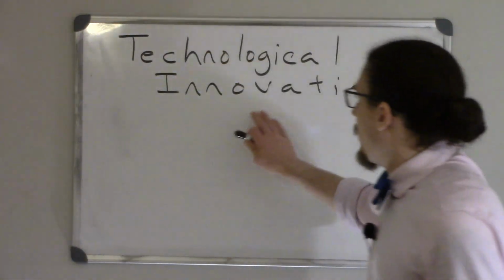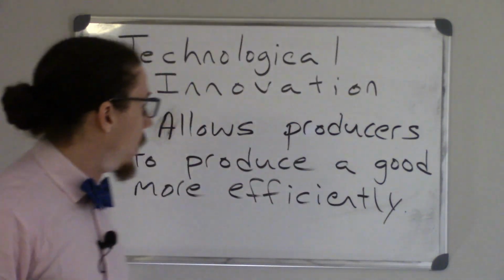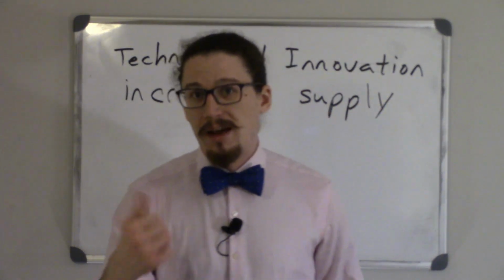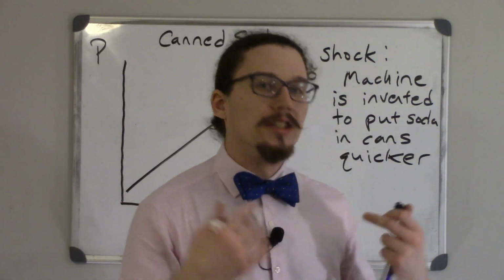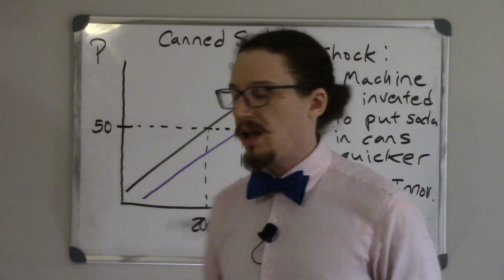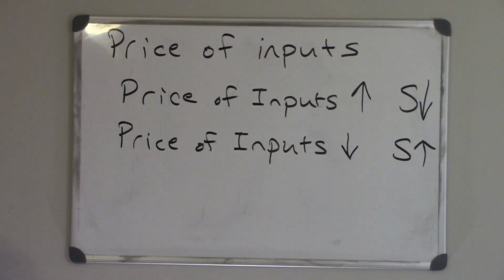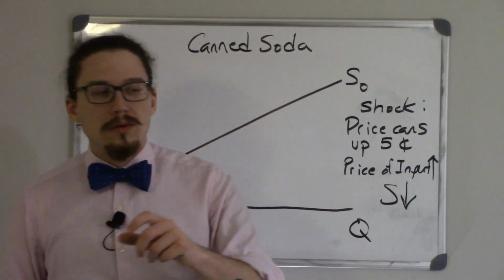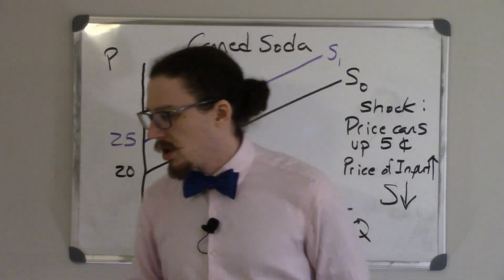CH 3 - Supply and Demand - Shifting Supply - Technological Innovation and Price of Inputs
This video covers how changes in technology level and changes in the price of inputs effect supply.